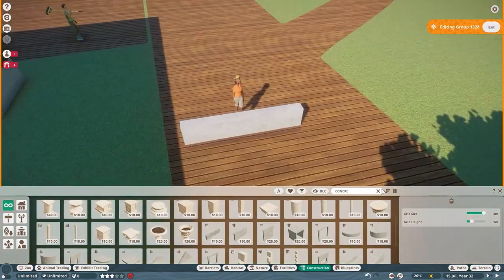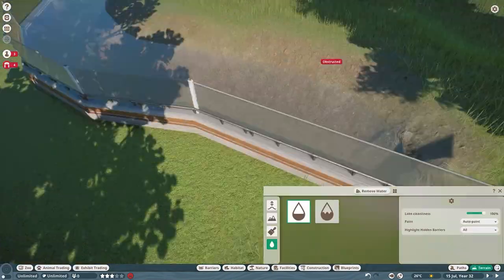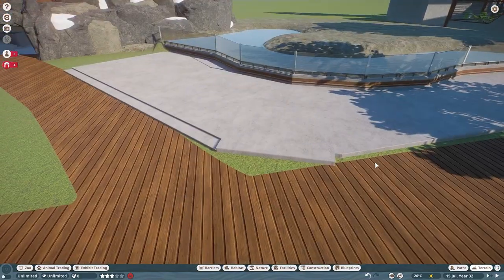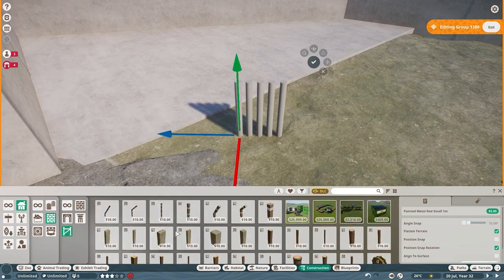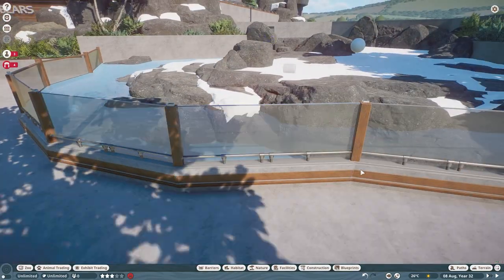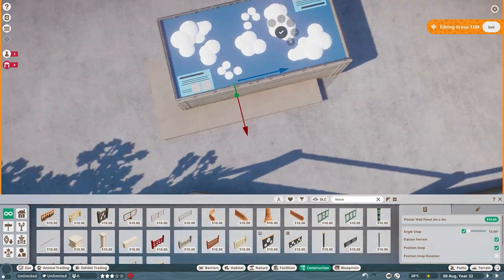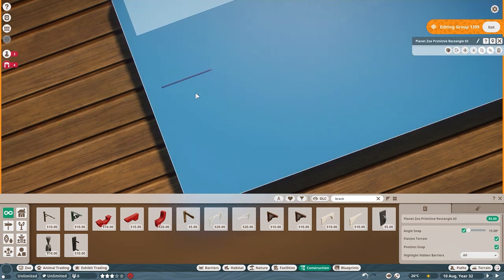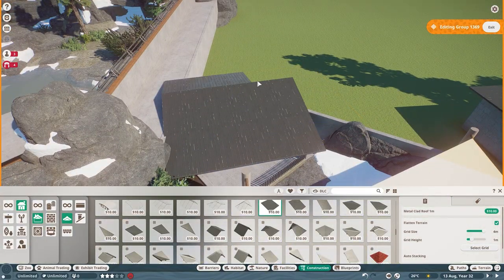Chinstrap Penguin Habitat | River Rock Zoo | Planet Zoo Speed Build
Welcome to River Rock Zoo!
Let’s build the perfect habitat for some penguins! In this speed build we create a modern style implied habitat perfect for some chinstrap penguins!